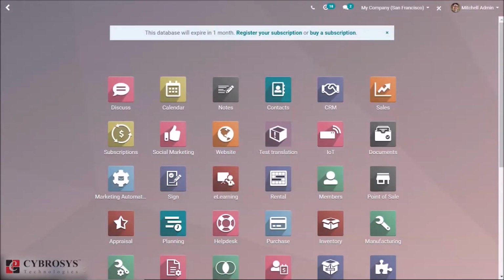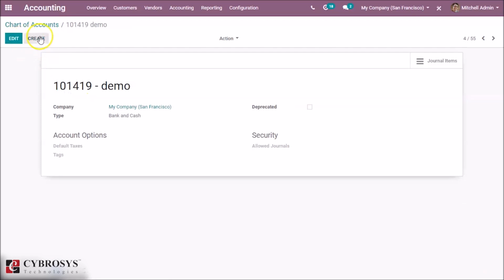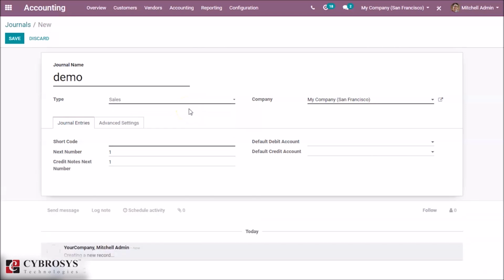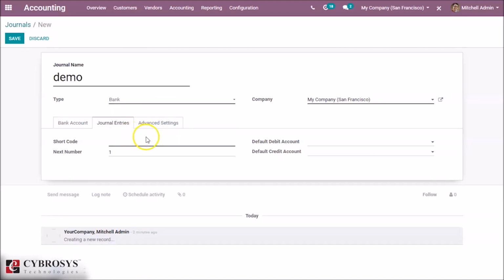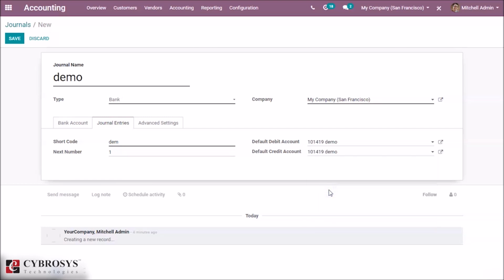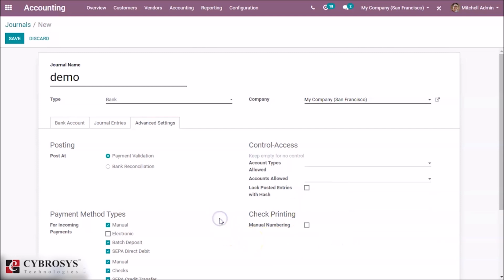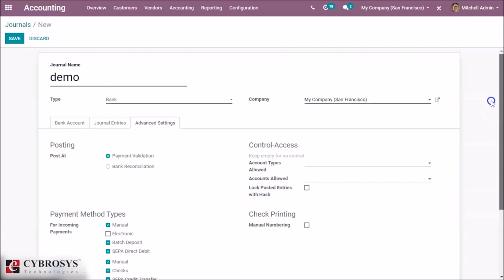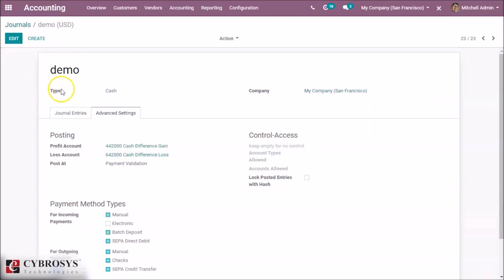How to Configure Journals in Odoo 13?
A journal is where you record all transactions of the same type, in chronological order. All accounting transactions are recorded through journal entries that show account names, amounts and credit, and debit. We have to create a Sales Journal for customer invoices, a Sales Refund journal for customer credit notes, a Purchase Journal for supplier invoices, a Purchase Refund journal for supplier credit notes and a Bank Journal for bank transactions.

You can carry out two types of control on journals in OpenERP – controls over the accounts and access controls for groups of users. In addition to these controls, you can also apply all of the standard user rights management.

To avoid entering account data in wrong accounts, you can put conditions on the general accounts about which journal can use a given account. To do this, you have to list all the accounts or valid account types in the second tab, Entry Controls. If you have not added any accounts there, OpenERP applies no restriction on the accounts for that journal. If you list accounts and/or the types of accounts that can be used in a journal, OpenERP prevents you from using any account or account type, not on that list. This verification step starts from the moment you enter data. You can only select allowed accounts or account types.

This functionality is useful for limiting possible data entry errors by restricting the accounts to be used in a journal.

We are Odoo Gold Partners standing par excellence in Odoo Implementation, Customization, and allied services. We do Source code sale, Custom software development, and Employee outsourcing. The latest research and developments in Cybrosys are being conducted in Blockchain. Our robust quality product and services are widely used by clients residing across in India, USA, UK, Middle East & Europe.